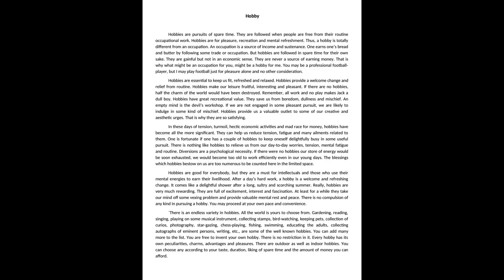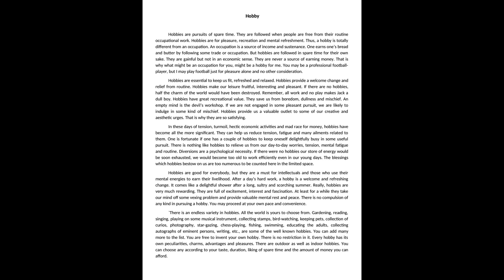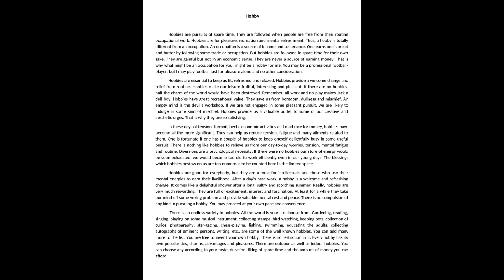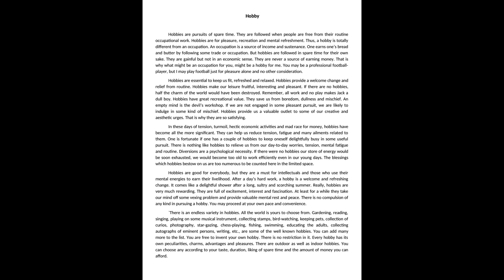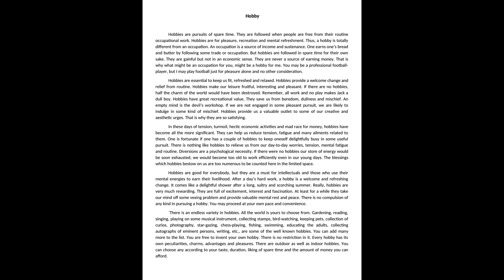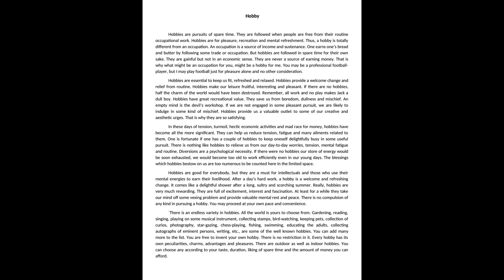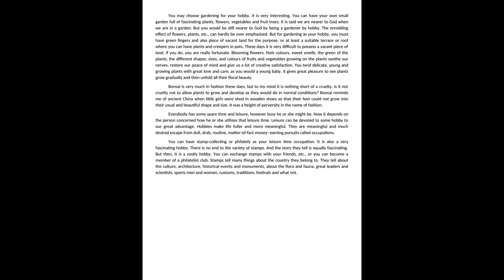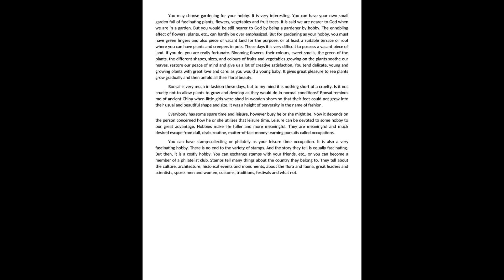General Matter: Hobbies - 88wpm (92 with fluctuations) SSC, FCI, KVS, CRPF, DRDO, JNU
The word outlines are written by Uday Ghosh Sir – the academic head of Kolkata Stenography Coaching Institute.